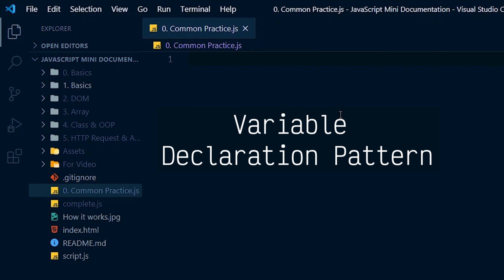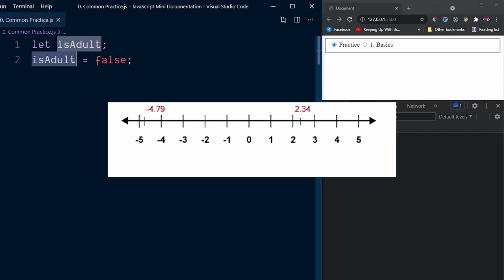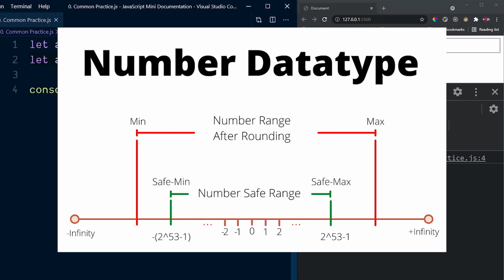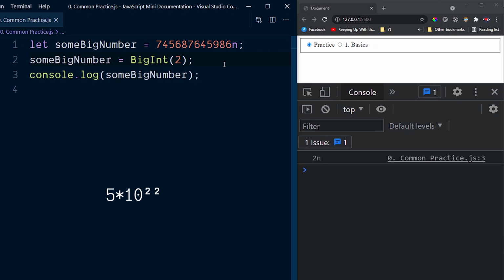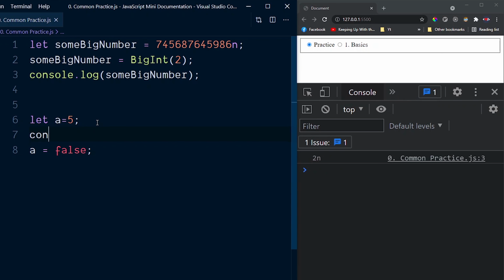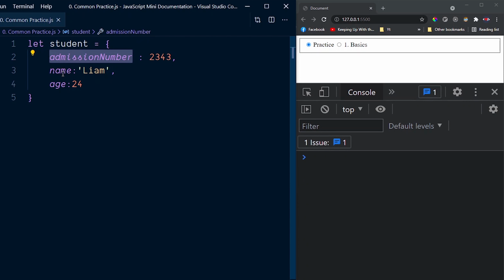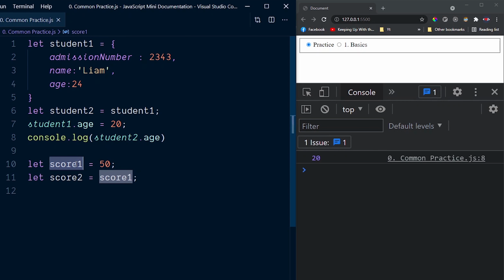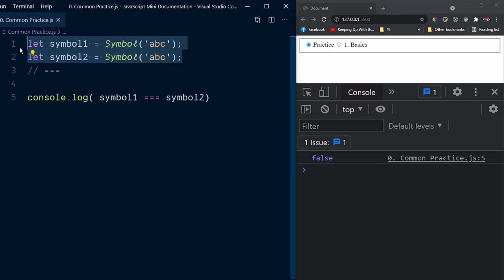Datatypes in JavaScript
➤ UPI App

There are 8 data types in JavaScript, They are
- Boolean
- undefined
- null
- Number
- BigInt
- String
- Symbol

We will discuss each of them with necessary practical examples. so these are points covered in this video.
-  various datatypes in JavaScript
- Why JavaScript is dynamically typed language
- typeof operator